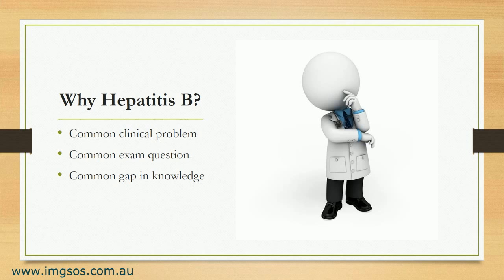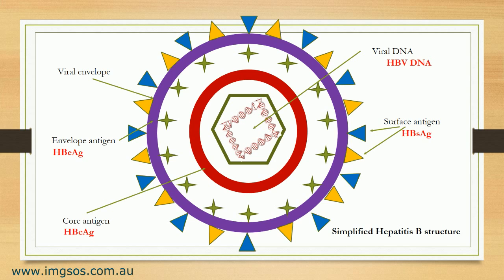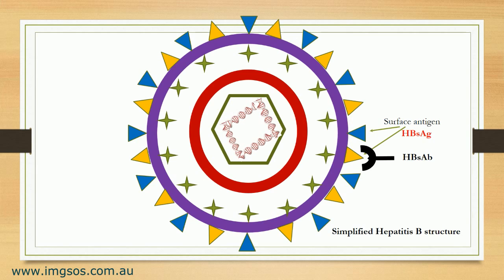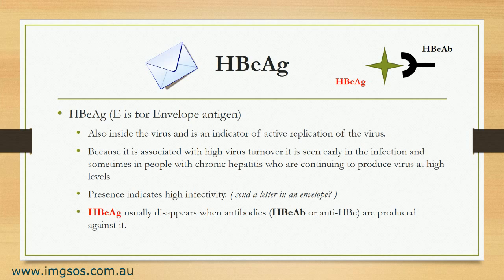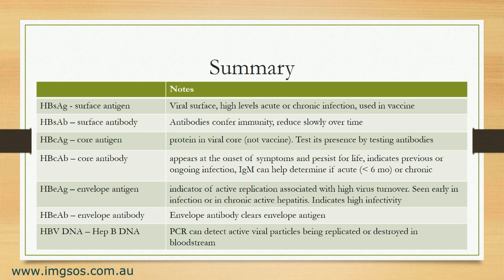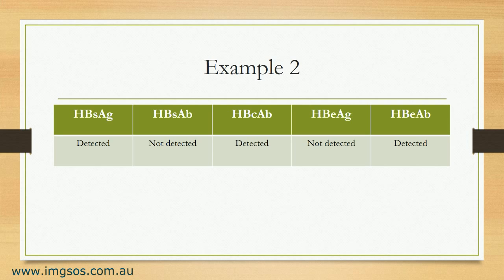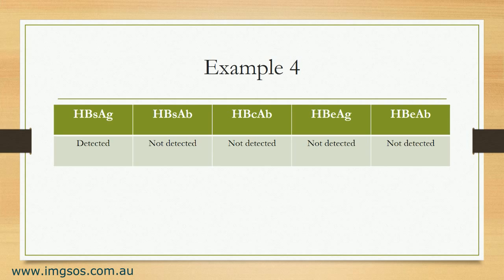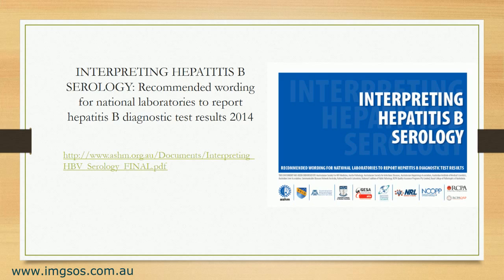Interpreting Hepatitis B serology - tips to making it make sense!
This video is developed for IMGSOS to assist with interpretation of Hepatitis B serology.